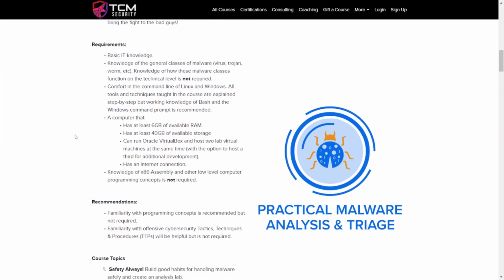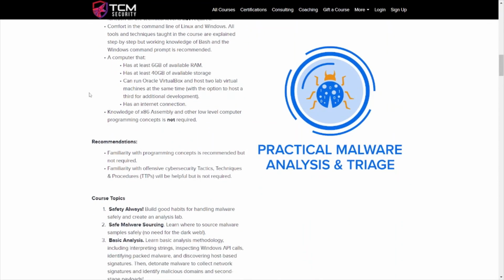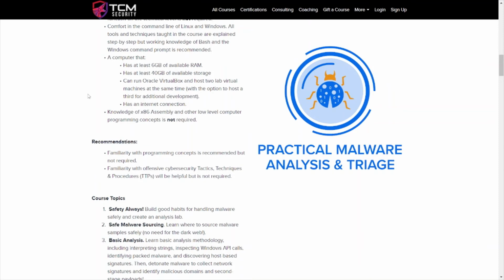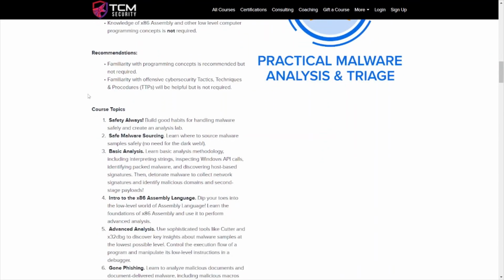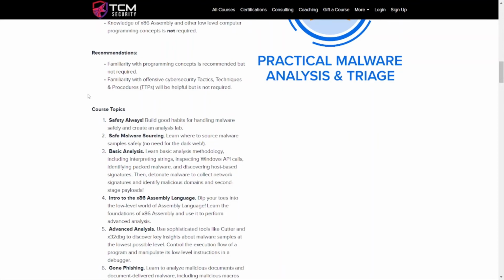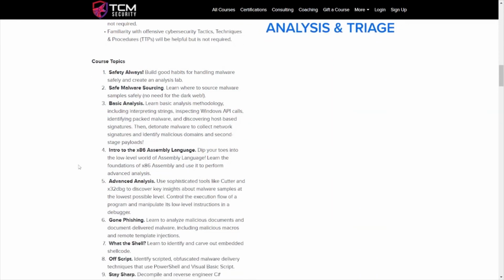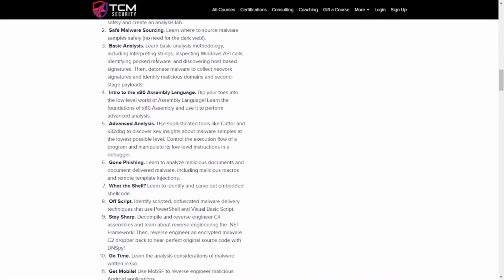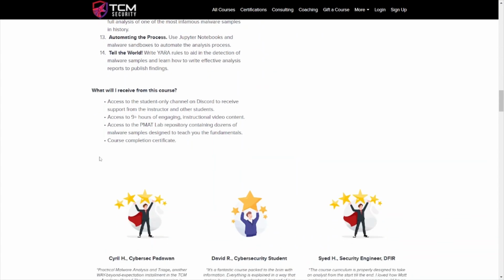LEARN How to Defend against Malware! Practical Malware Analysis & Triage Course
I give my initial impressions of TCM Security's Practical Malware Analysis & Triage (PMAT) course.

5+ Hours FREE!